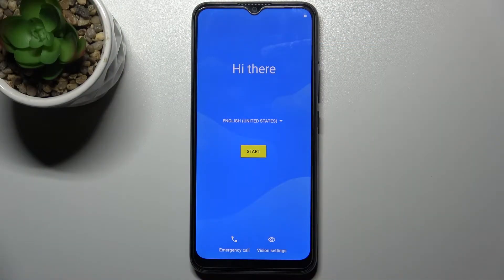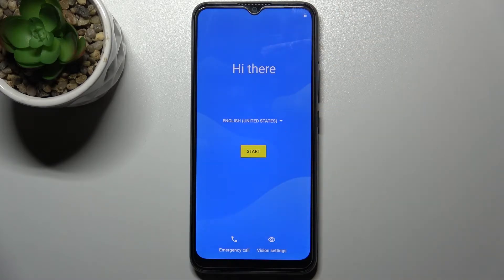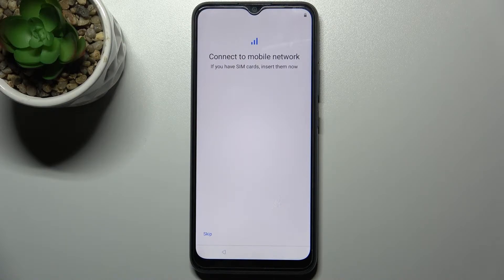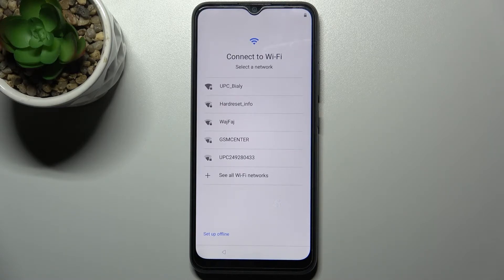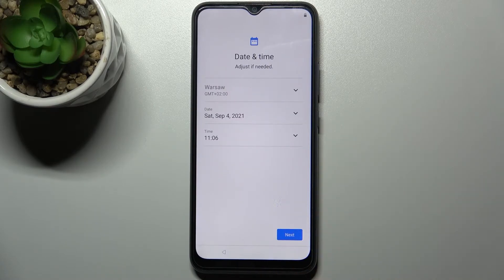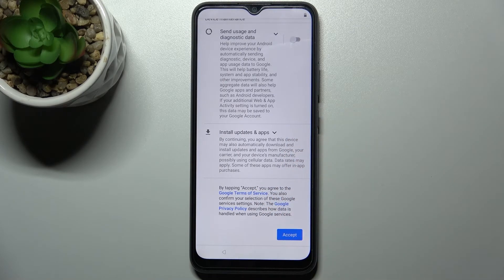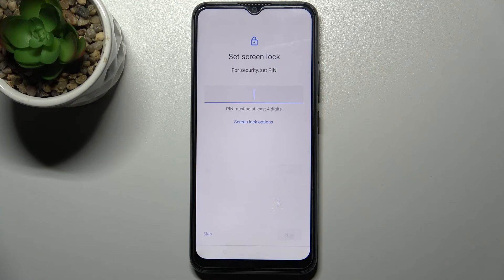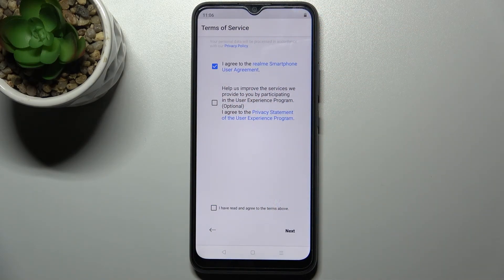How to Initial Set Up REALME C11 (2021) – First Activation & Configuration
Do you want to check out how to smoothly perform the first activation and configuration on REALME C11? Interested in how to successfully accomplish initial setup on REALME C11? Come along with the presented tutorial, we teach you how to successfully accomplish the setup process on REALME C11. If you need to find out how to activate the Realme device, learn the above instruction to add a network connection, set up language, create a Google account, add Google services, and more in order to smoothly configure REALME C11. Let’s follow the presented instructions to set up REALME C11 within a couple of minutes. Visit our HardReset.info YT channel and get more useful tutorials for REALME C11.

How to set up REALME C11? How to configure REALME C11? How to activate REALME C11? How to add Wi-Fi in REALME C11? How to set up language REALME C11? How to create a Google account on REALME C11? How to accept Google services on REALME C11?